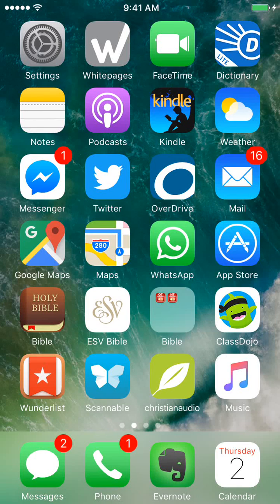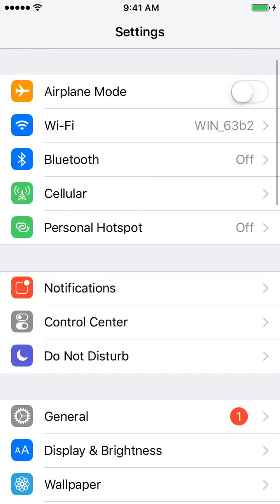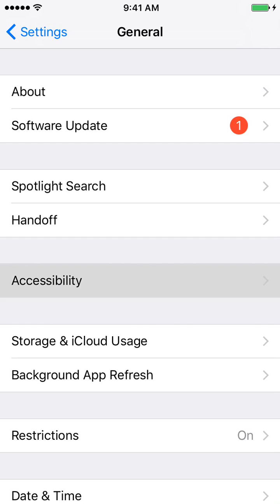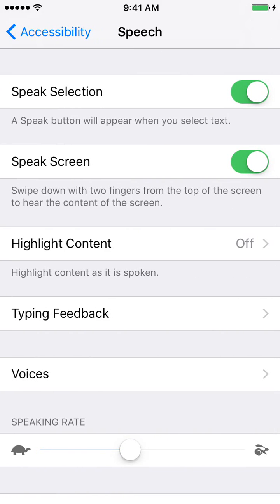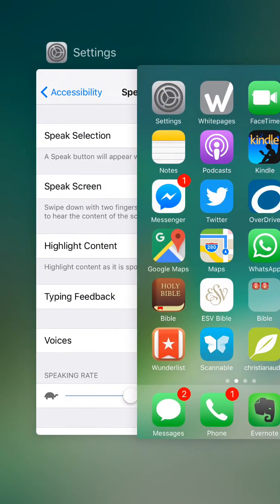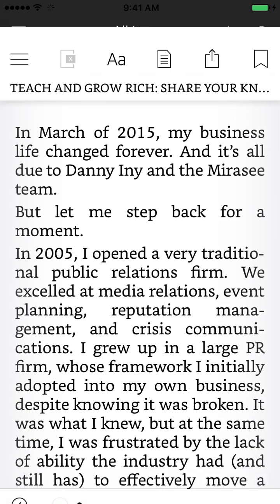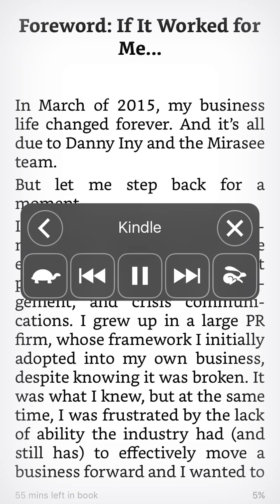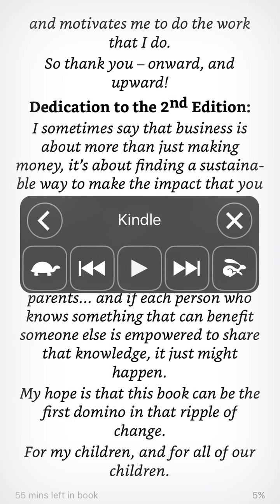How to Have Siri Read to You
Learn how to get your iPhone to read to you - for free!